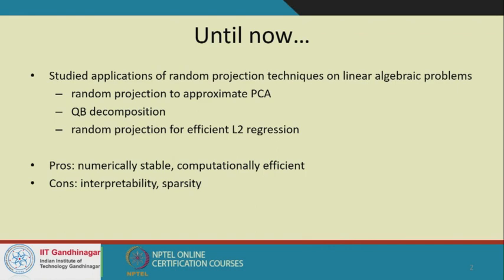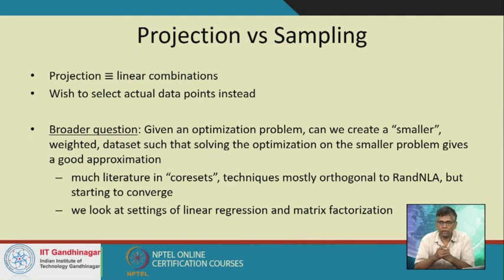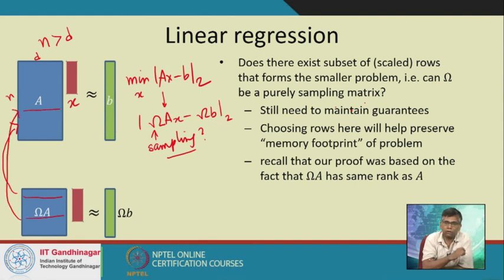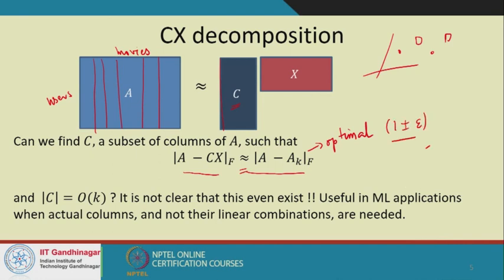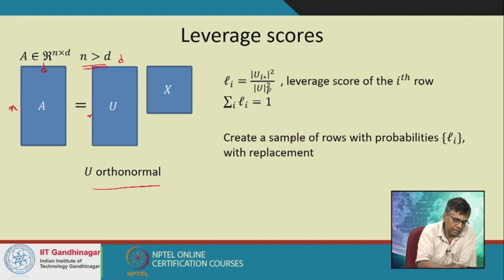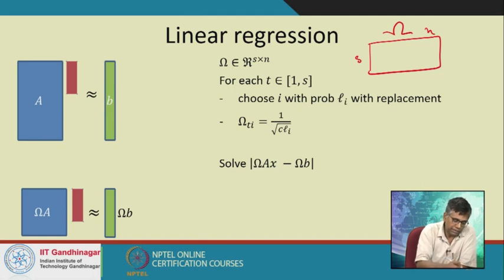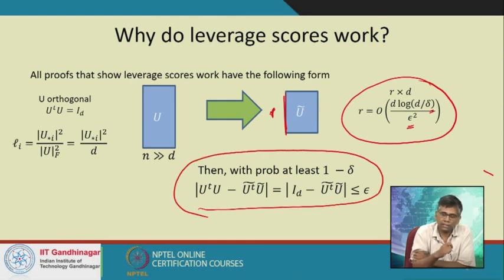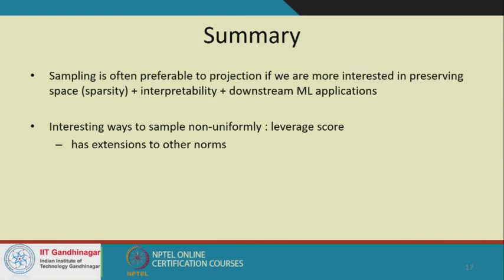Lecture 24: "Randomized Numerical Linear Algebra:b)Leverage scores"